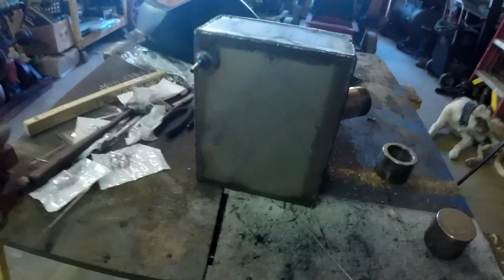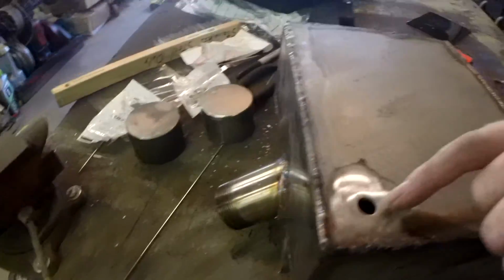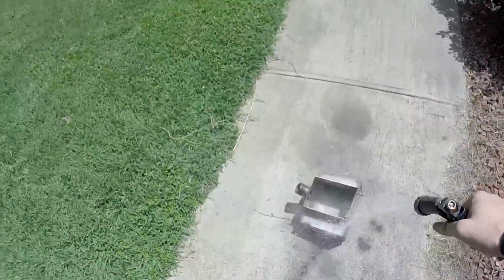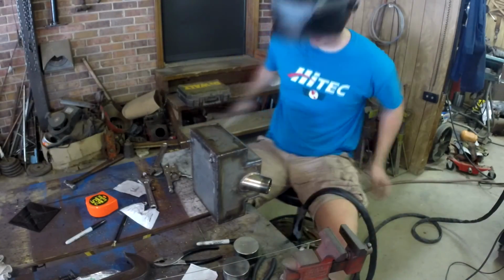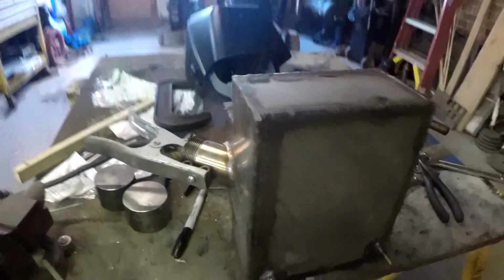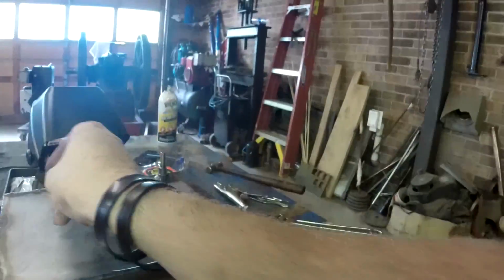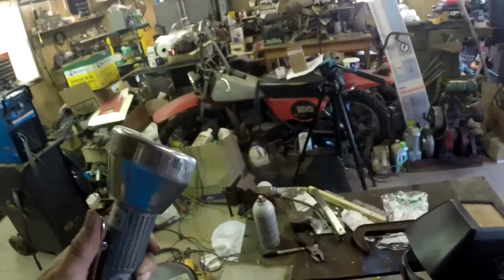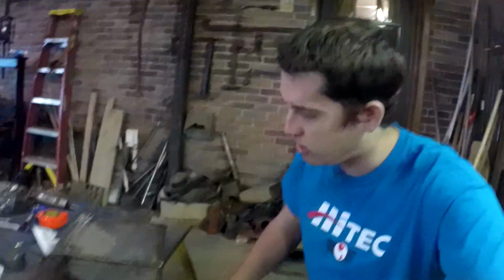Fabrication Friday- Custom Stainless Steel Monster Mower Gas Tank Build Update #4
So this week I make a dumb mistake that ended up taking the life of my precious drill bits, or until i get around to resharpening it. But on a brighter side I manage to at least get the rest of the sides of the tank welded up and I get to play with a ziz tool. Other than the set backs im almost done with the tank and should have it delivering precious explosive liquids to my hungry Monster Cub. That's all I have for you this week, hope you all enjoyed the episode and stay tune for next week, where I hope I can finally put this project behind me and move on to something else.

Filmed With- Go Pro Hero 3+ Silver
Edited Using- Sony Movie Studio Platinum 13